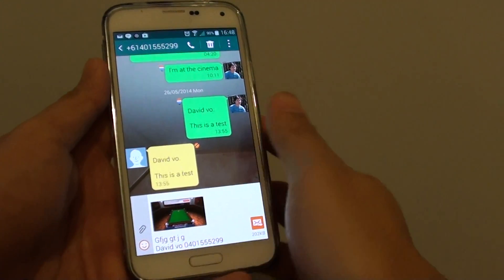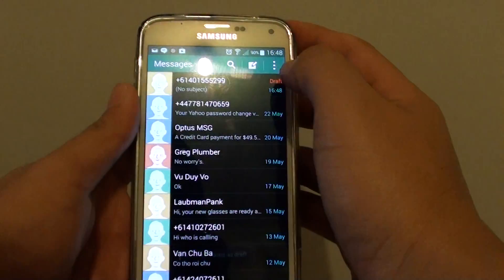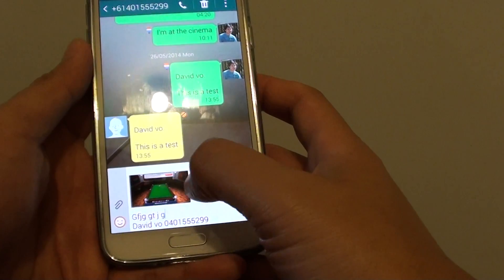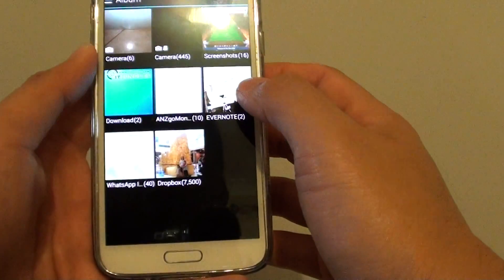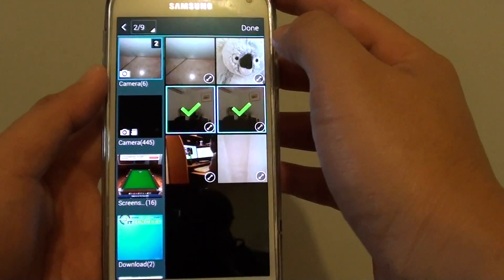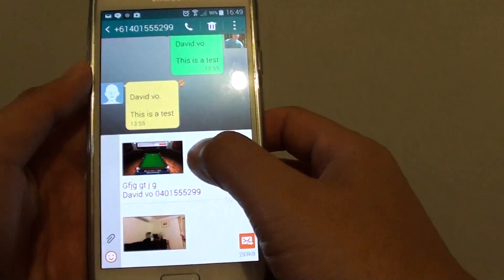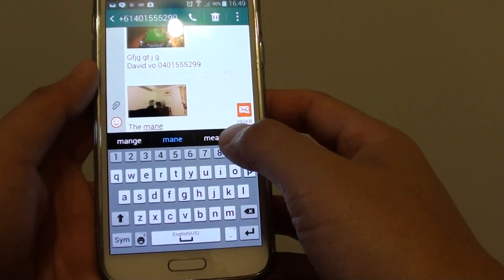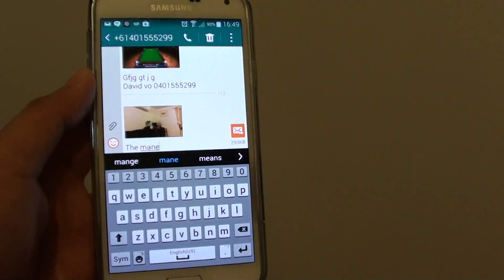Samsung Galaxy S5: How to Insert an Image into a Text Message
Learn how you can insert an image into a text message on Samsung Galaxy S5.